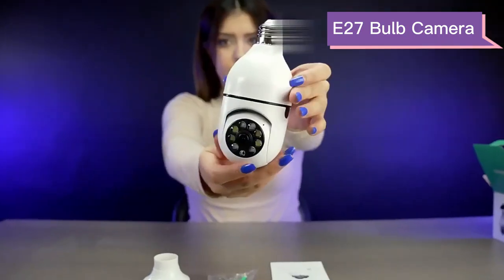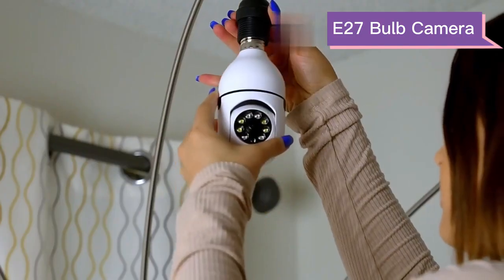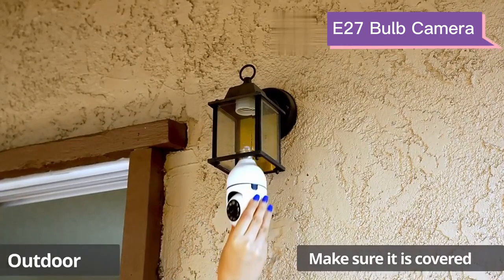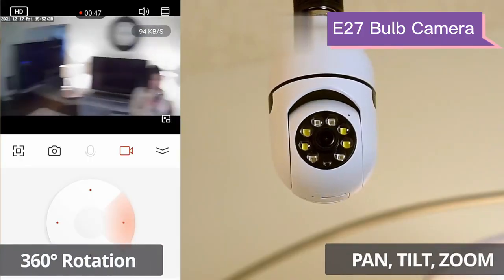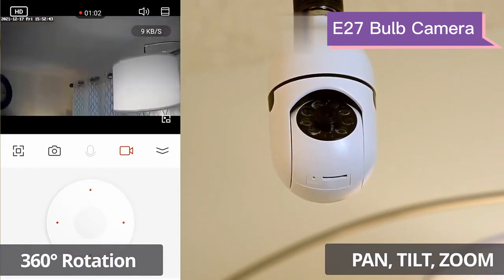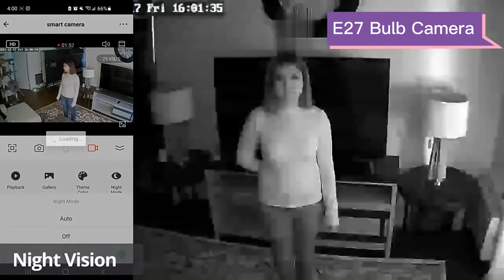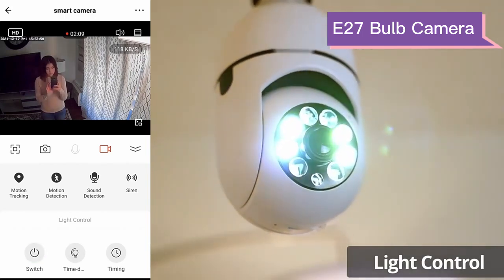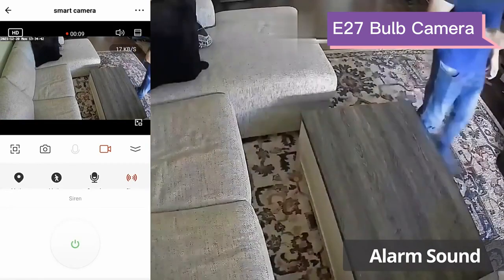E27 Light Bulb Home Wifi Security Camera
E27 Bulb Wifi Camera Surveillance Night Vision Full Color, 360 Degree Pan/Tilt Panoramic Surveillance Camera, Smart Motion Detection, Two-Way Audio.